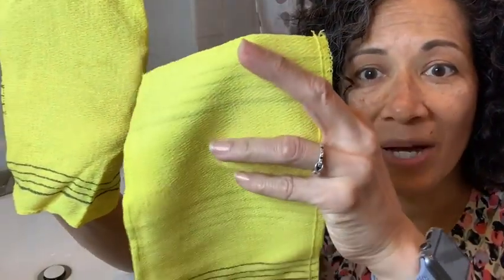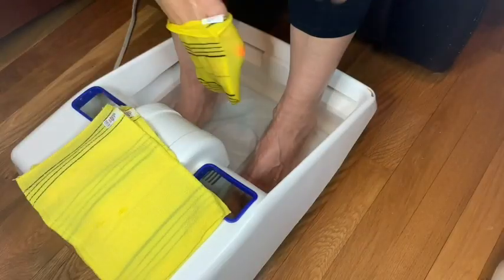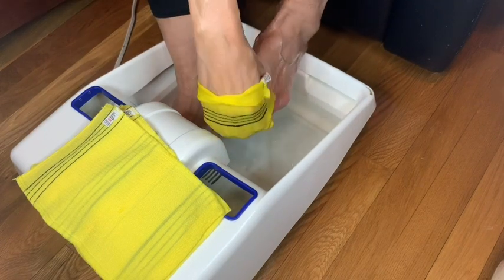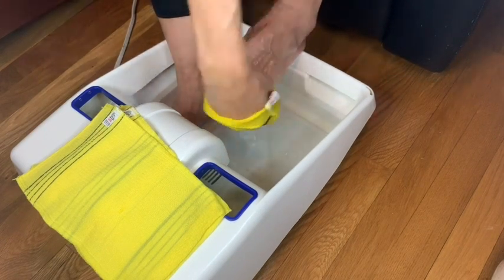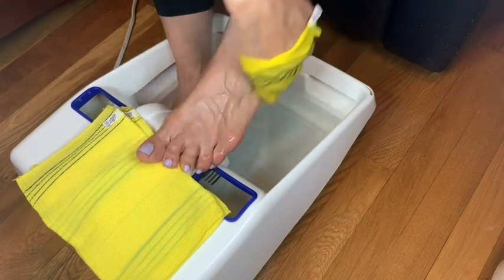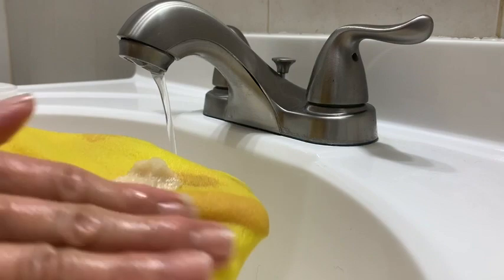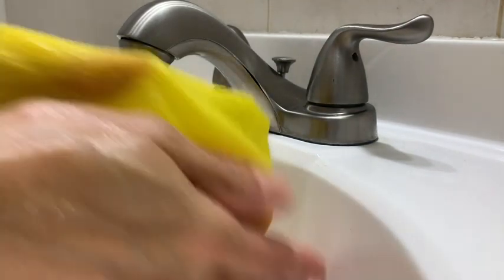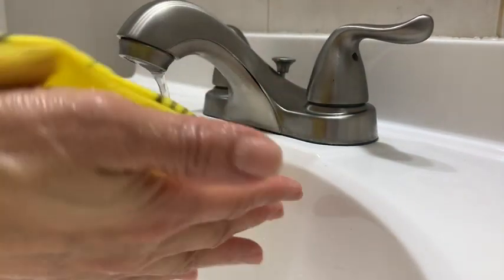Songwol Korean Exfoliating Bath Mitts | Our Point Of View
(Commissionable Links)
Check Our New Website For Amazing Deals!

100% Viscose
Made in Korea. 100% Viscose Rayon.
Natural Skin Exfoliation – These exfoliating scrub bath mittens can help clean away dirt, oils, and impurities all over your body to leave it looking soft and radiant.
Full-Body Cleaning – We recommend using these wash cloths in the bath or shower on your shoulders, legs, thighs, back, feet and arms to get a deeper, efficient clean.
LARGER SIZE - you can easily exfoliate.
Viscos Rayon: Most suitable texture for removing dead skin cell and cleansing pores